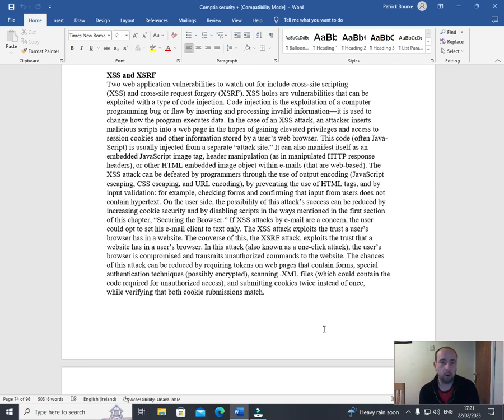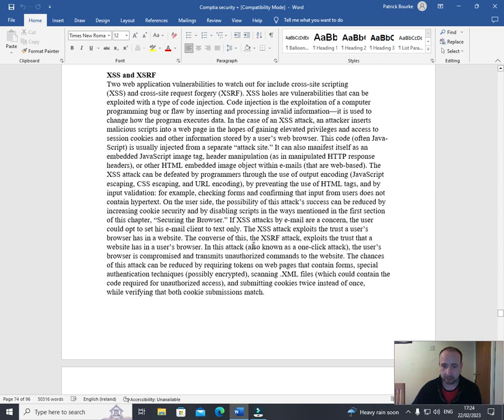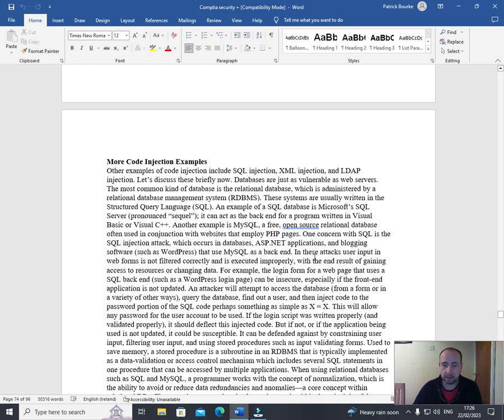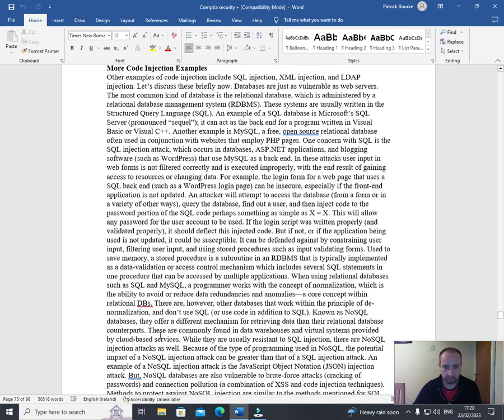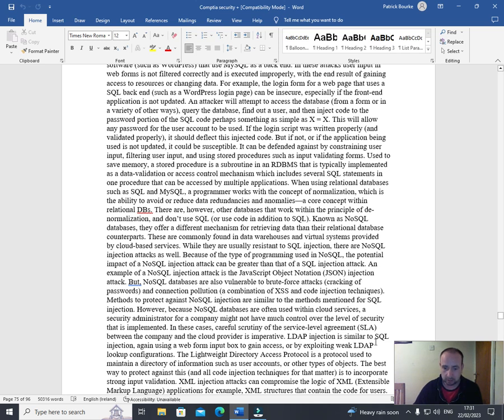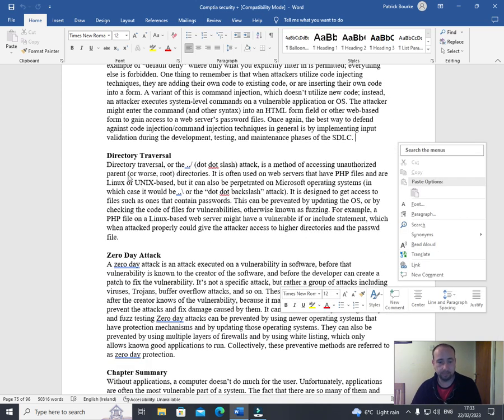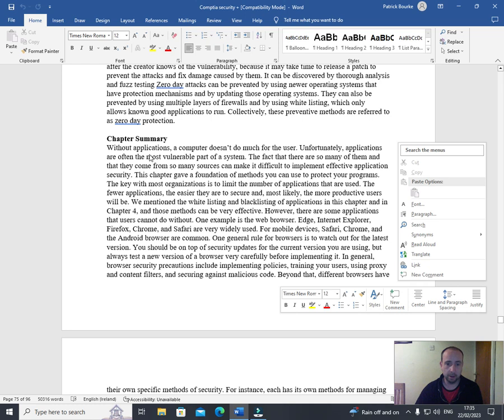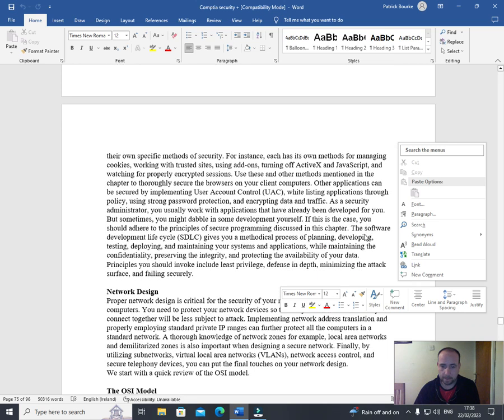Comptia security + part 25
XSS and XSRF
Code Injection Examples
Directory Traversal
Zero Day Attack
Chapter Summary